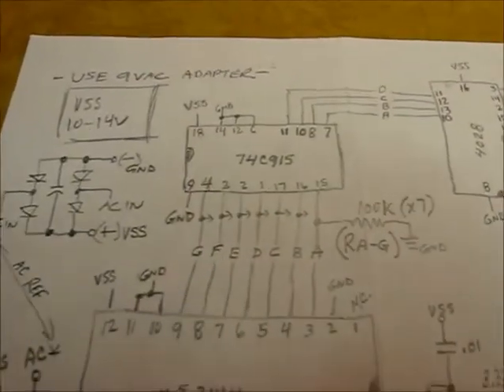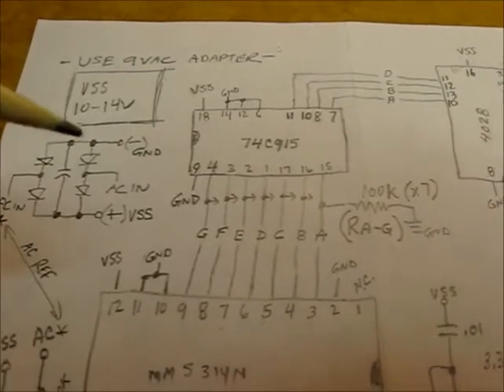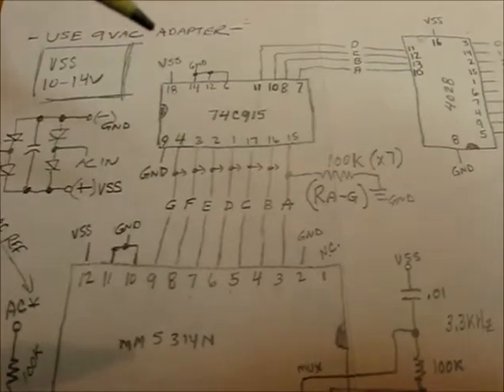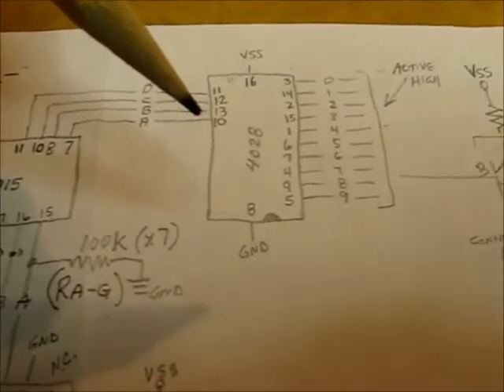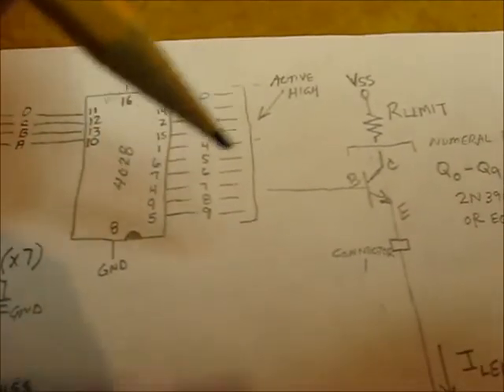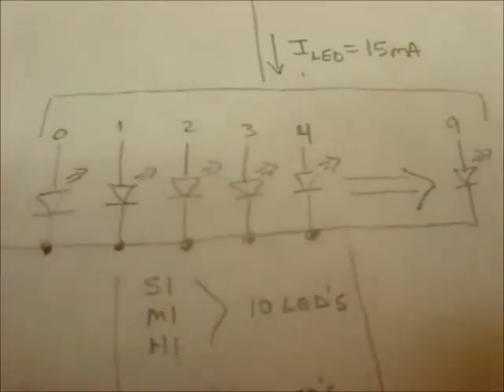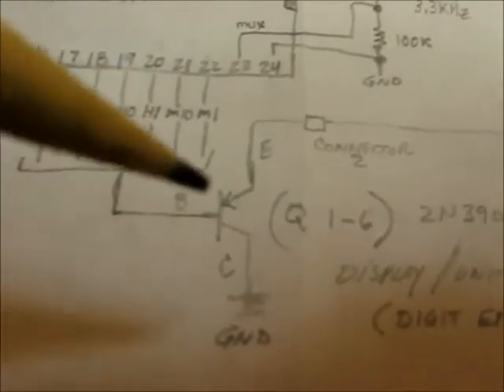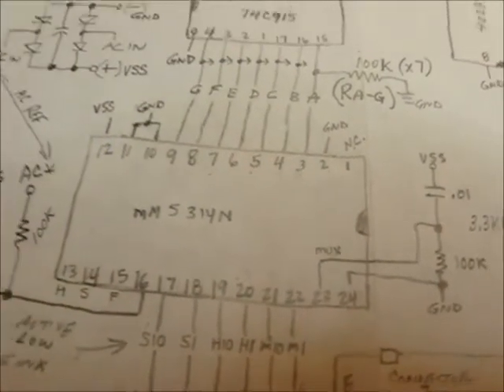Designing a 6 Digit Clock with 1 of 10 driving circuit using the MM5314N, 74C915 and 4028 PART 1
Tag along as we play with some more 70's vintage clock stuff. Making a MM5314N work as a One in Ten 6 digit clock driver...part 1. Once fully working efficiently, it will be used in a few cool clocks with vintage display tech!